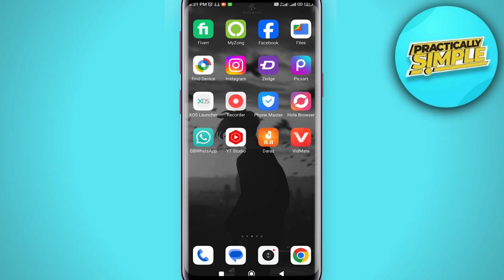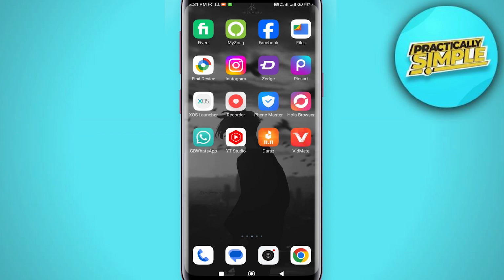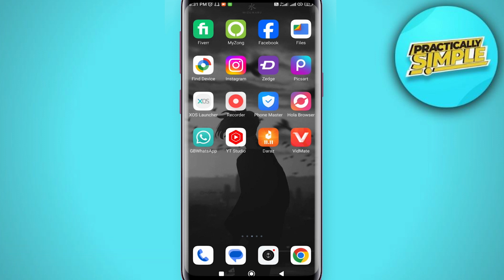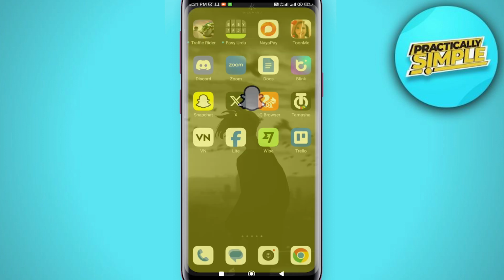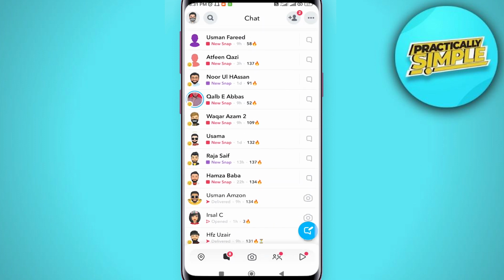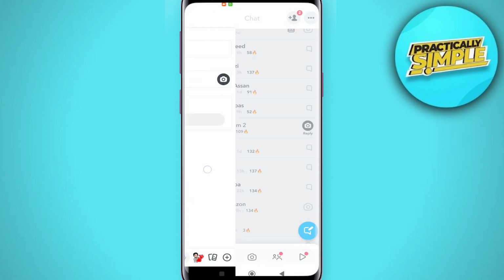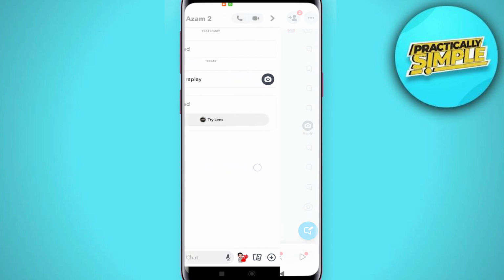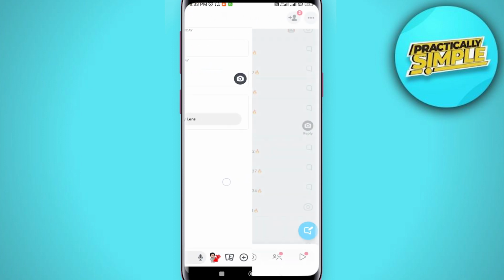How To Half Swipe On Snapchat iPhone - Quick Guide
If you want to Find How To Half Swipe On Snapchat iPhone but don't know how to do it, then this tutorial is for you!

In this tutorial, I'm going to show you How To Half Swipe On Snapchat iPhone.